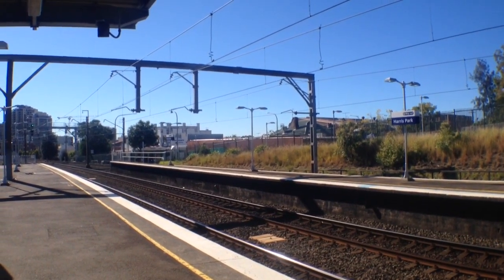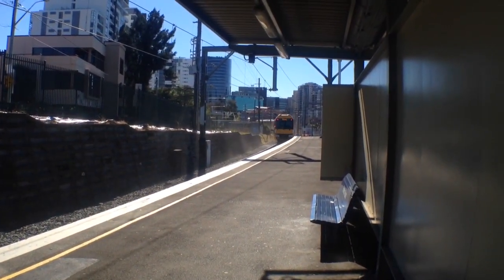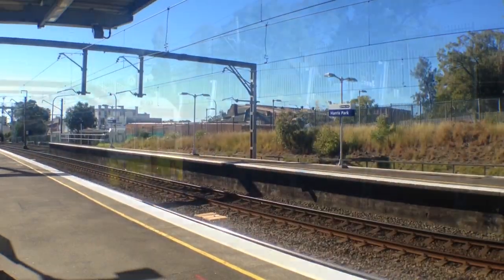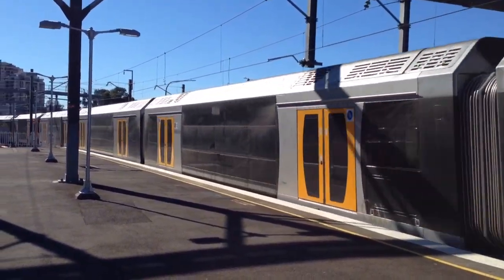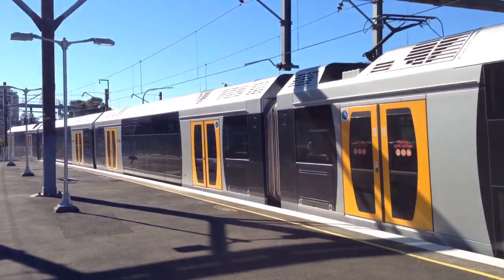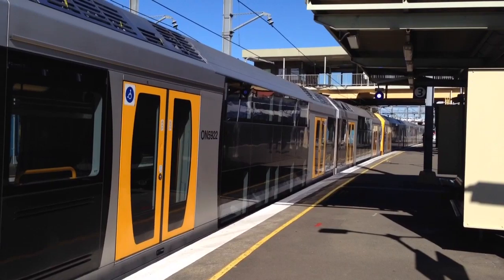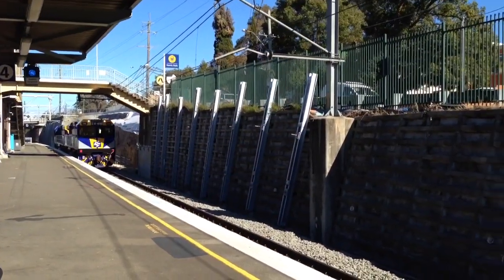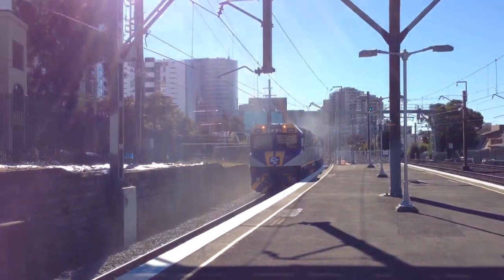Sydney Trains Vlog 315: Harris Park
Vlog 315
Harris Park